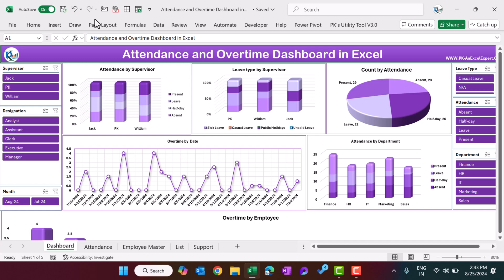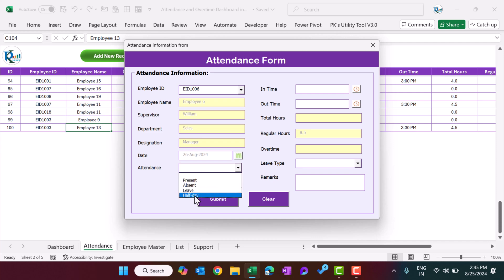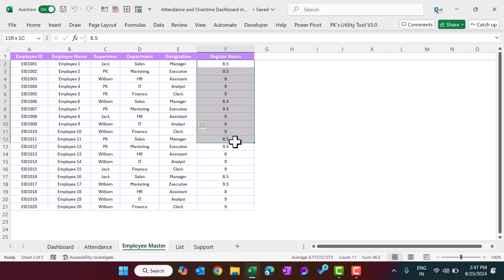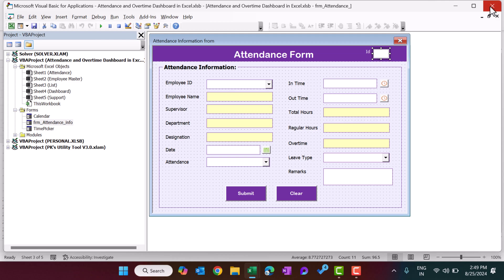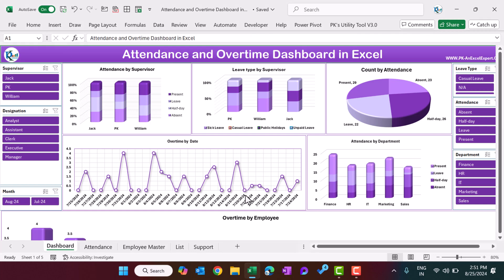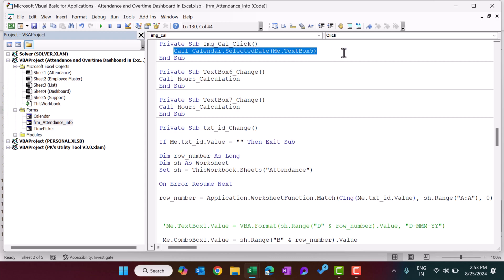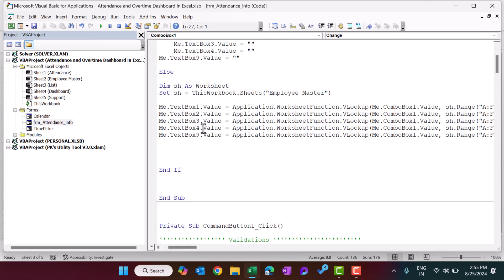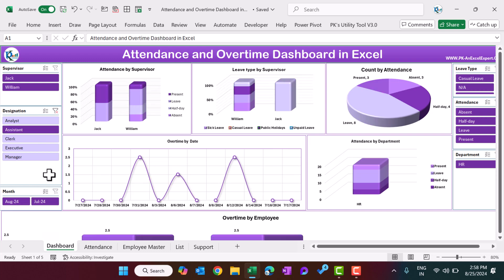Attendance and Overtime Dashboard in Excel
Hello Friends,

In this video, we have explained how to create an Attendance and Overtime Dashboard in Excel. We have created a data entry form to enter the attendance and overtime data in Excel.